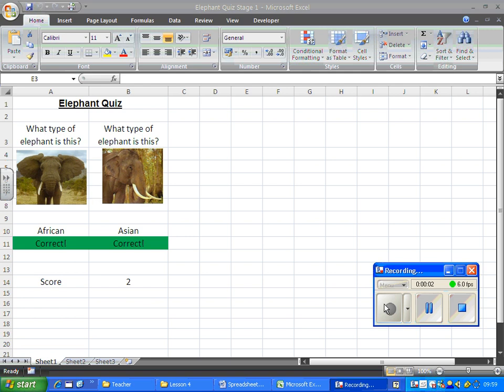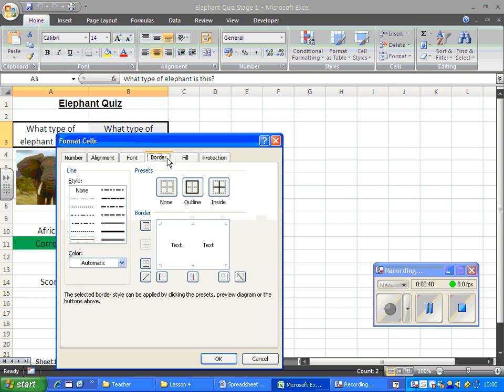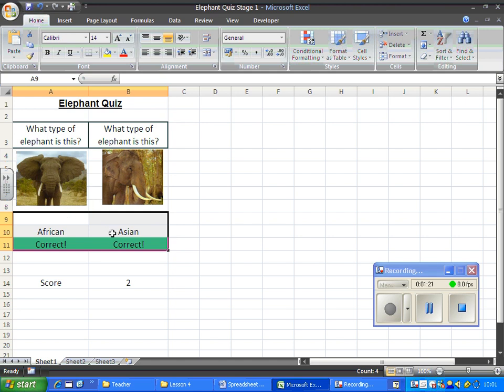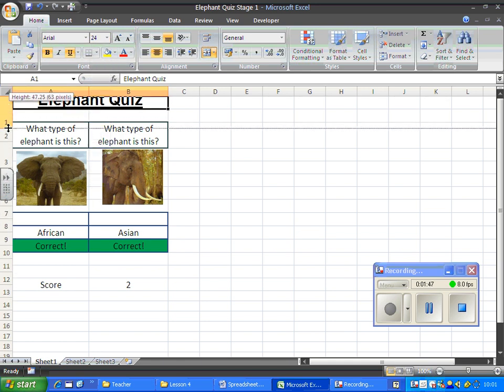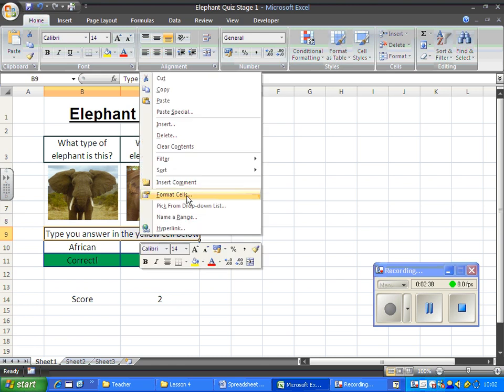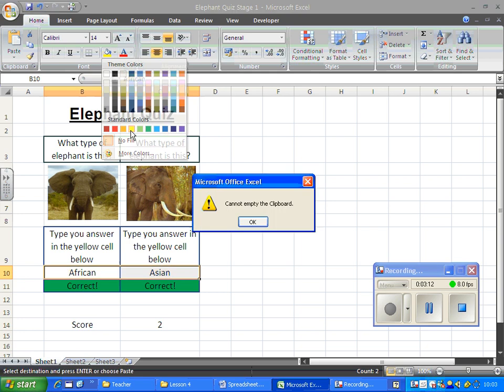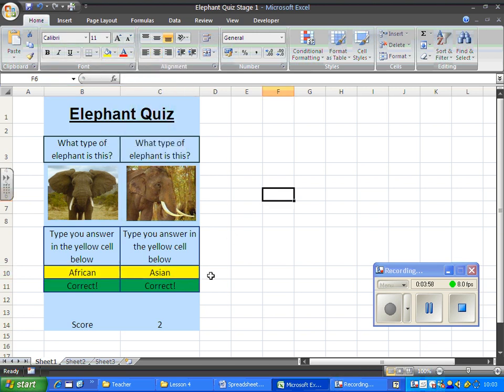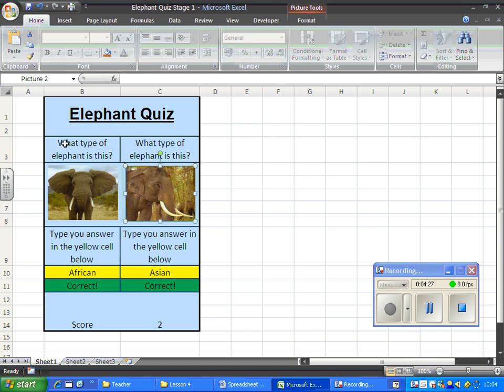Knole Academy | Post 16 | ITGS | 5 Formatting